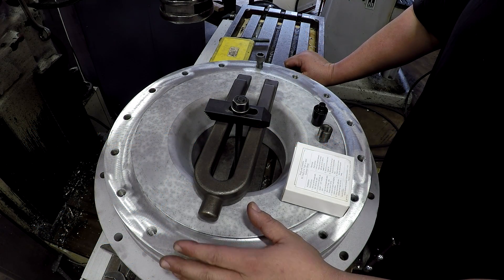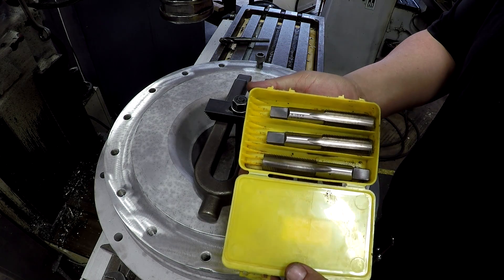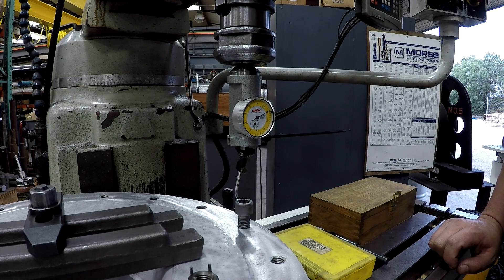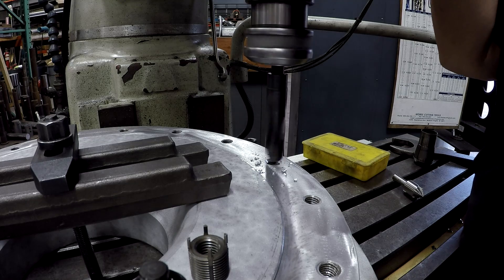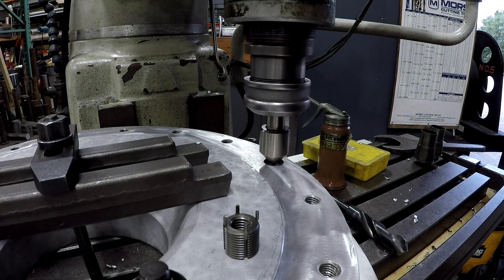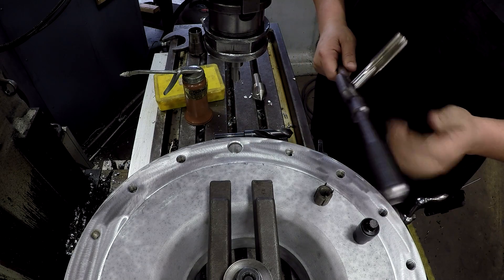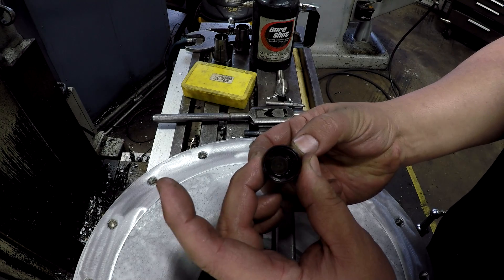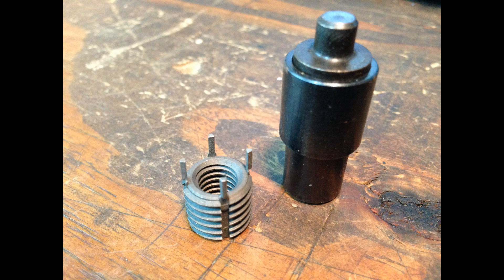Keylocking Thread Repair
In this video I show a quick thread repair I had to make on a large aluminum hub. I use a Keylocking thread insert, and I show you the steps it takes to machine and install one of these inserts. It's an easy way to repair stripped or damaged threaded holes.